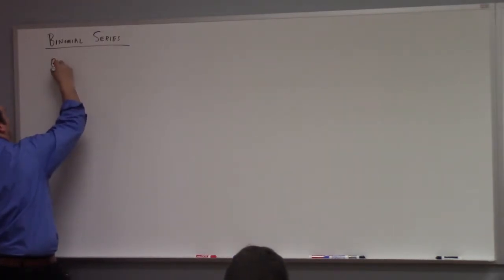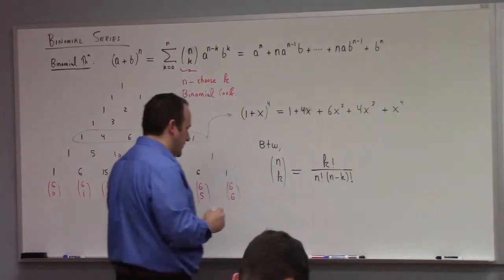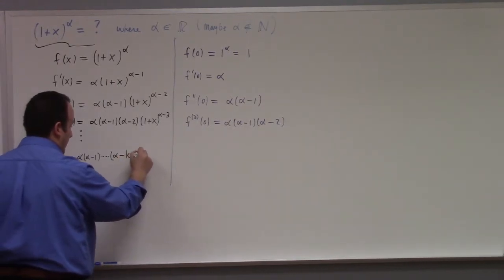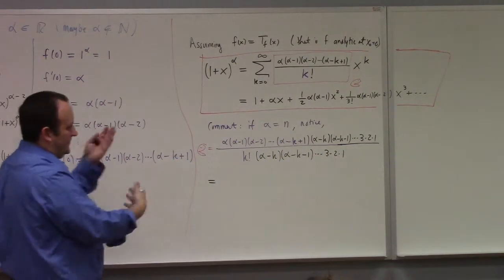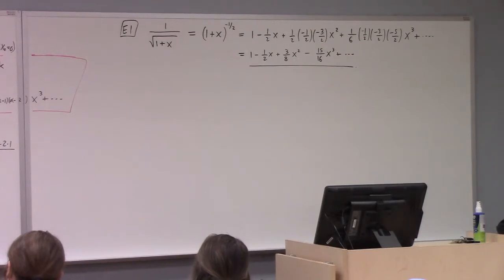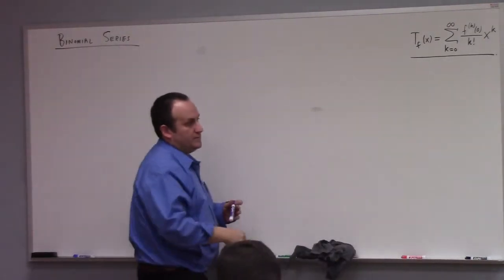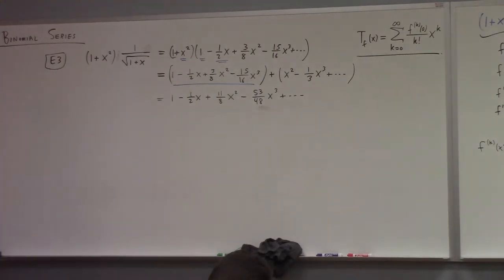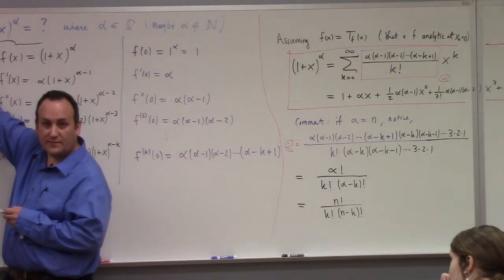Calculus II: binomial series, 3-29-19